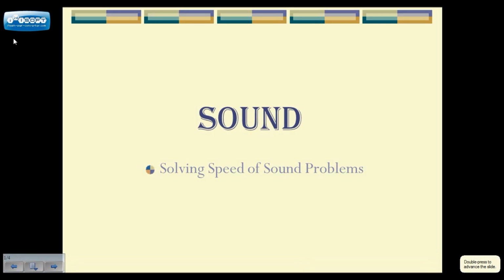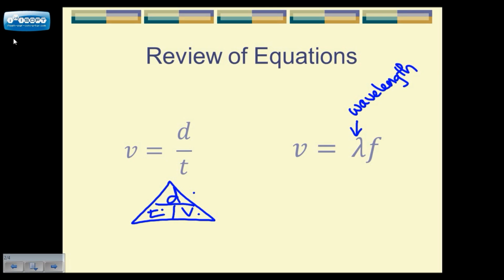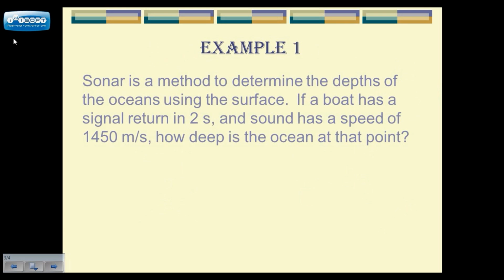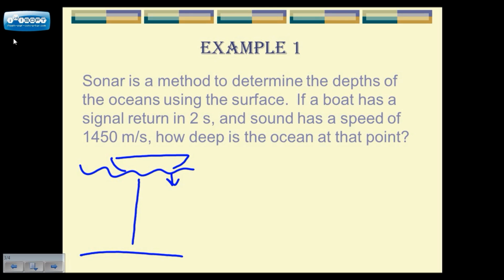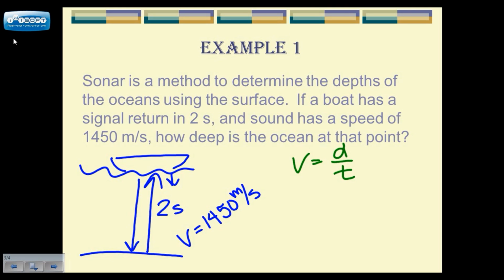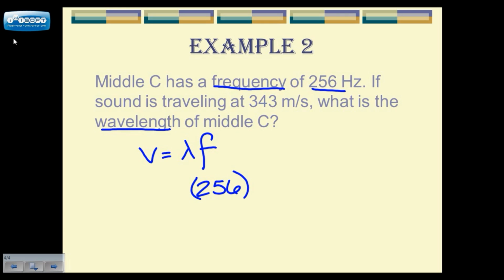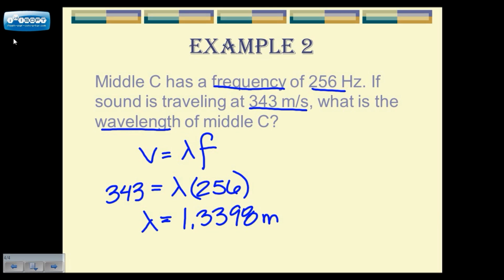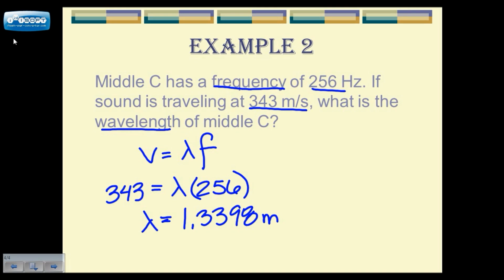Sound Speed Equations